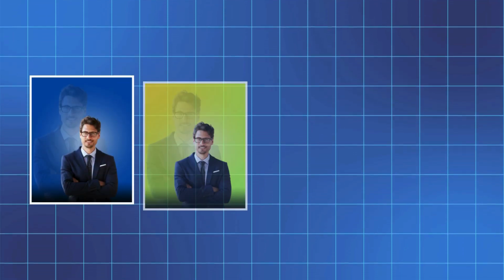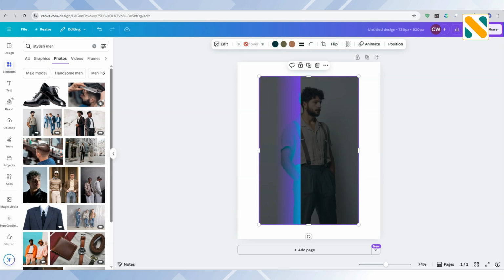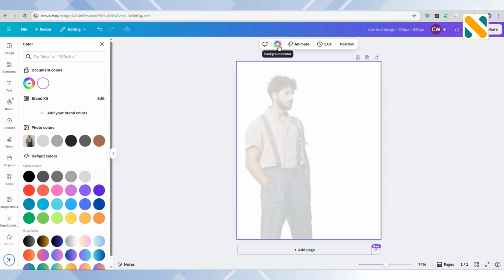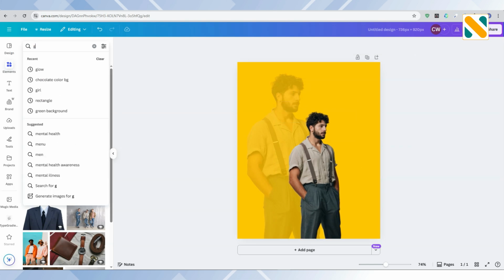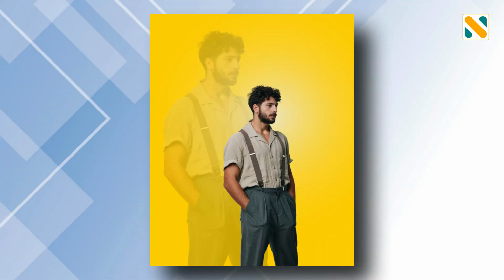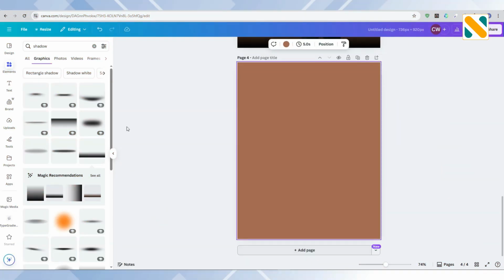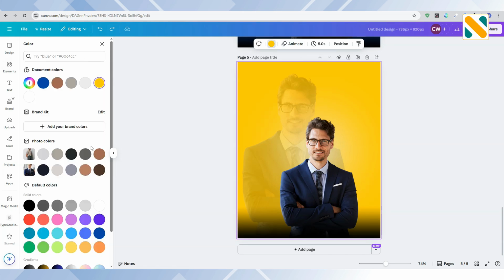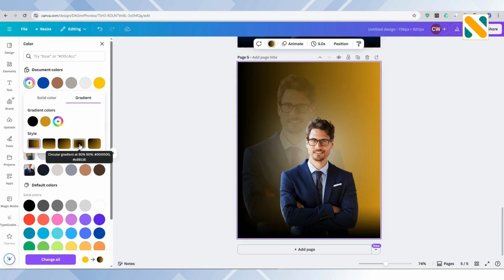Trendy Blending Photo Editing in Canva